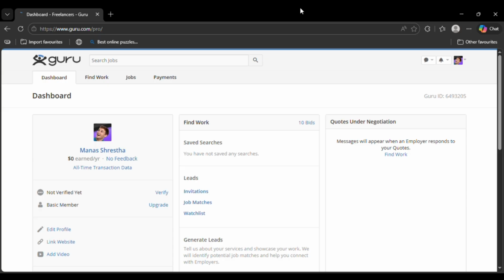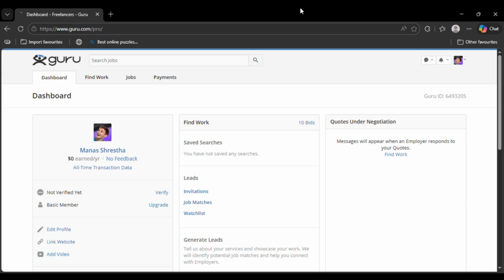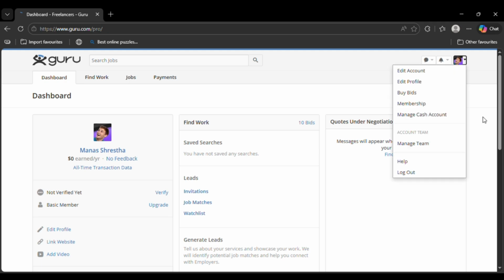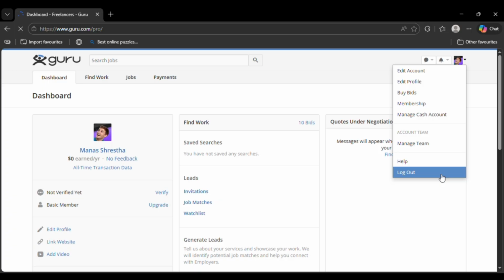How to Logout from Guru.com 2026?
🔒 Want to logout from your Guru.com 2026 account safely and securely? This guide shows you step-by-step how to sign out from your account to protect your data and ensure your freelance or hiring activities remain secure! 💻🚀

Learn how to access the logout option, confirm sign-out, and handle multiple devices to maintain account security. Perfect for beginners and experienced users who want to manage their Guru.com account safely. ✨